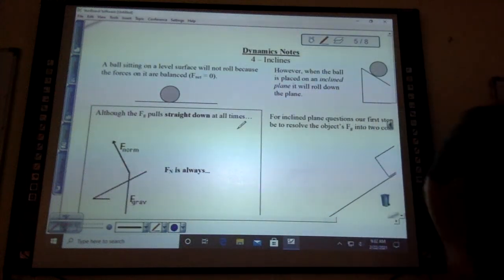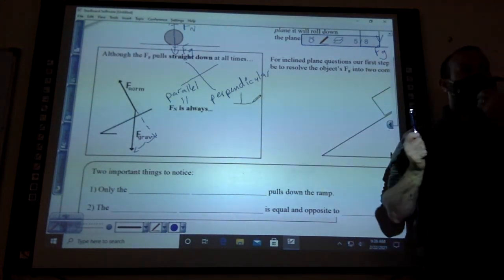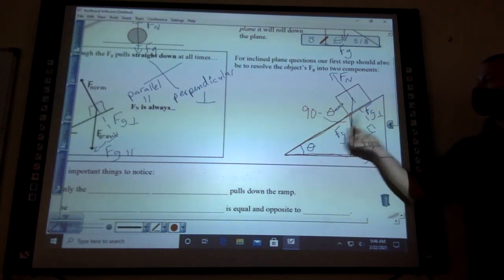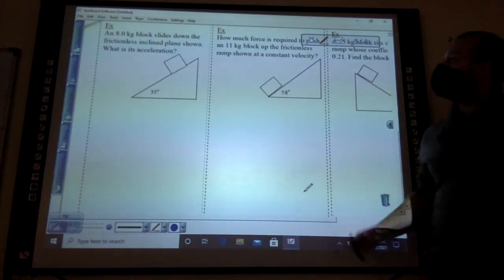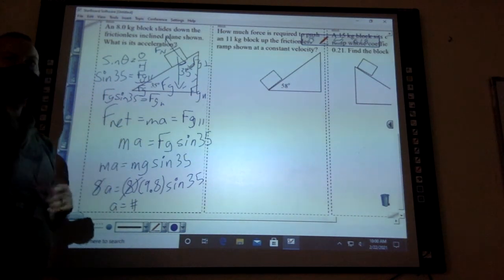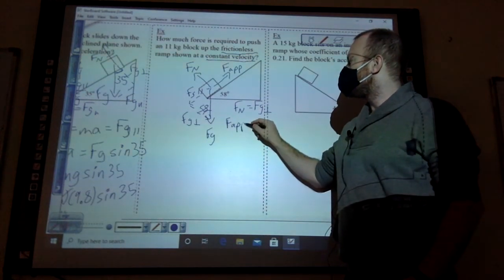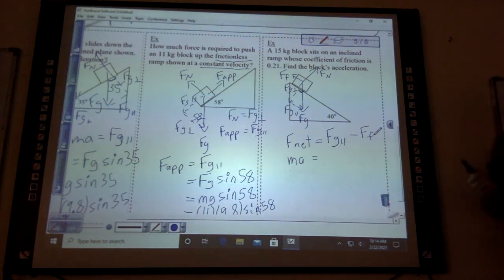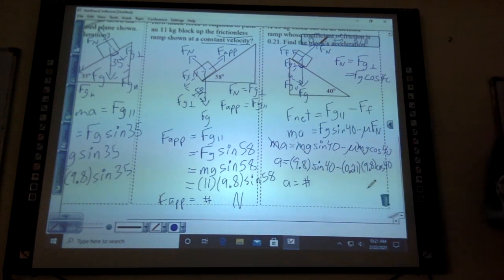Physics 12 - Inclines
Here is the lesson from February 22, 2021 about inclines.